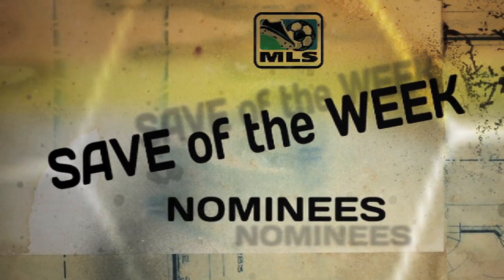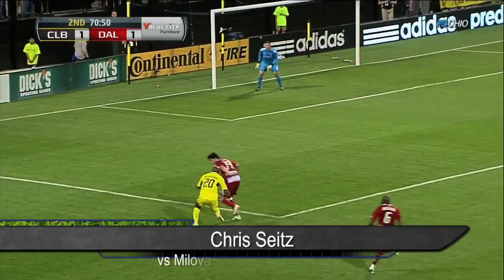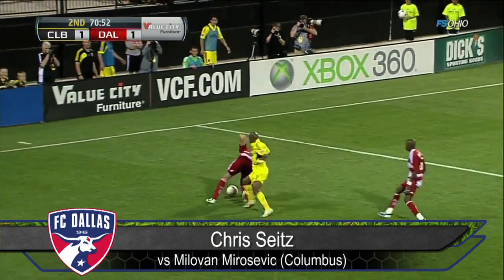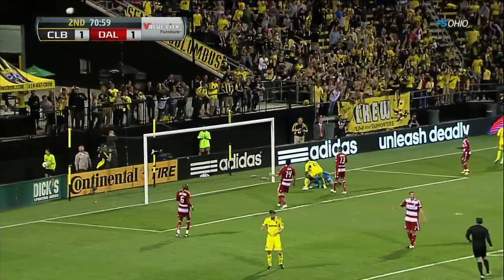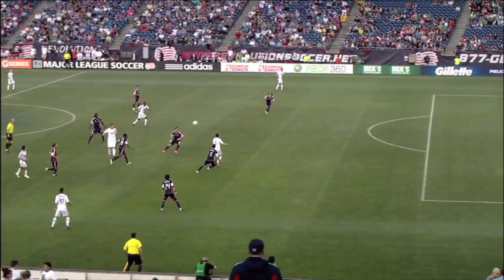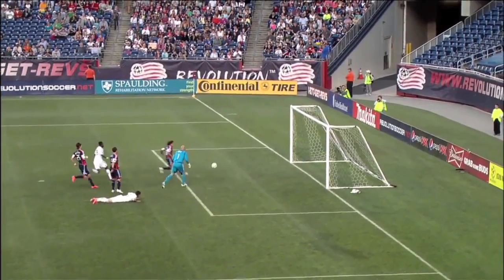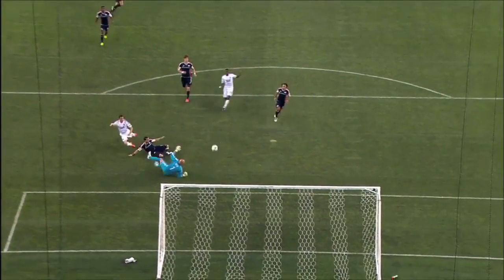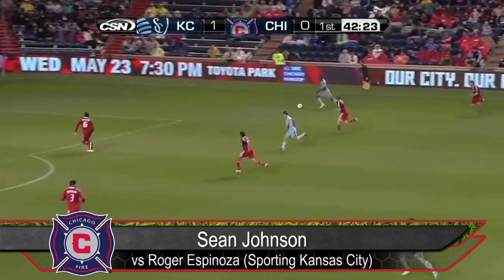Save of the Week Nominees: Week 10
Saves from New York's Ryan Meara and Chicago's Sean Johnson are two of the nominees for Save of the Week (Week 10).